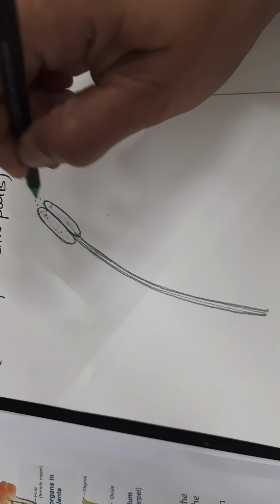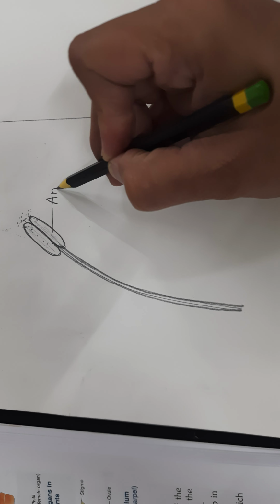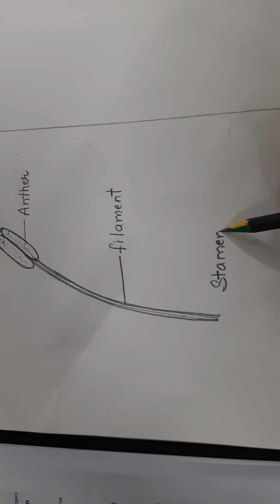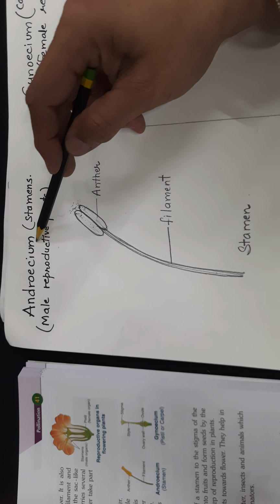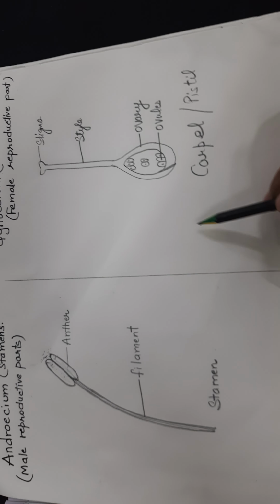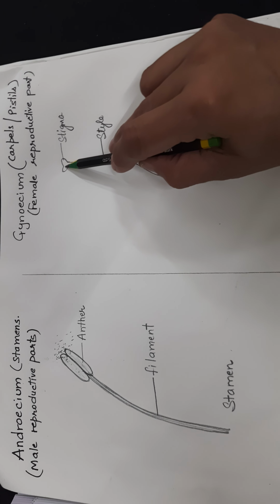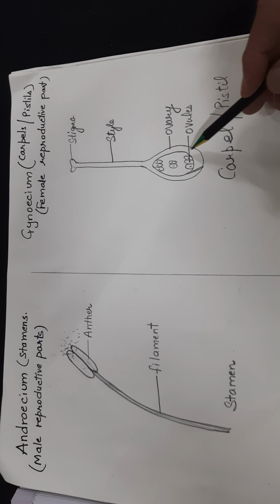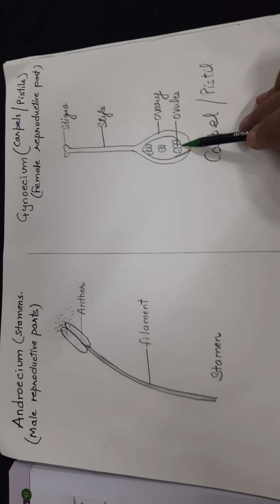How to draw structure of Androecium and gynoecium